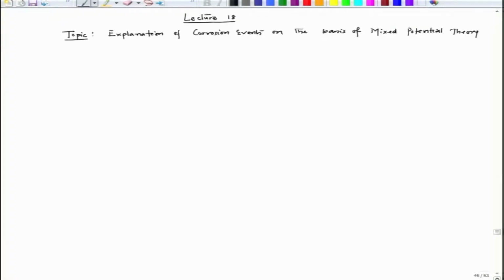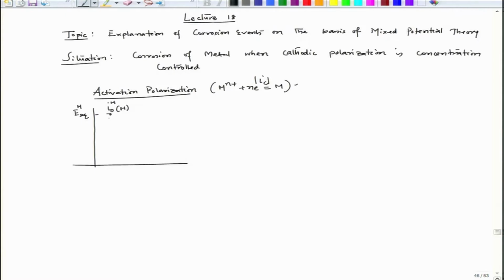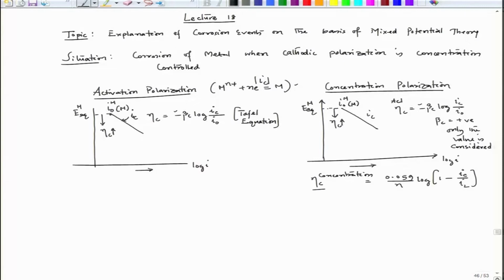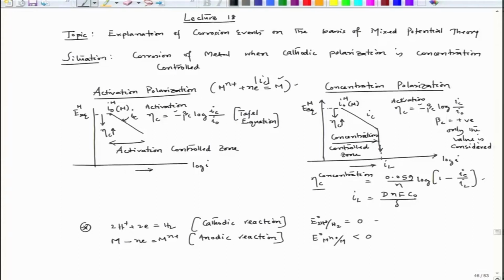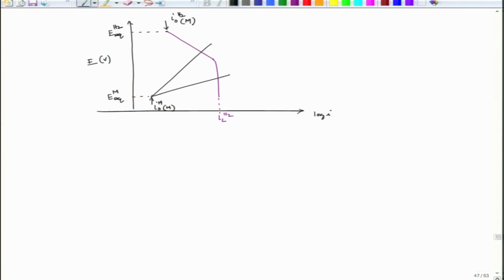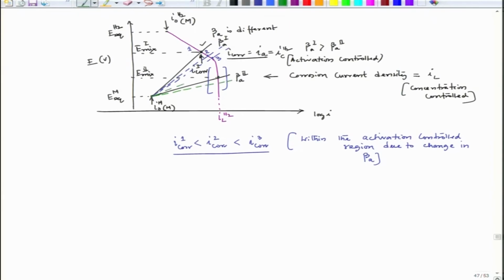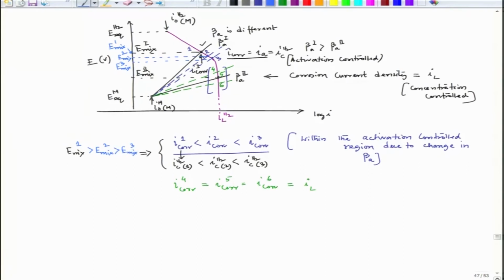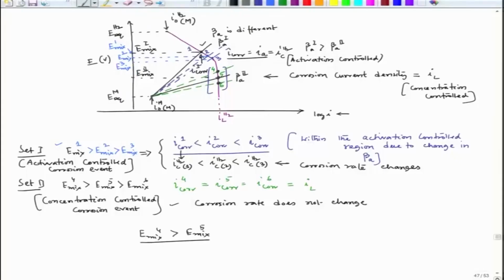Corrosion of Metals when Cathodic Protection is Concentration Controlled: Lecture-18